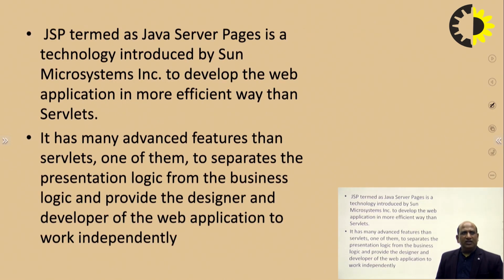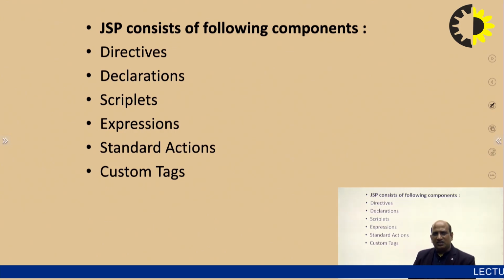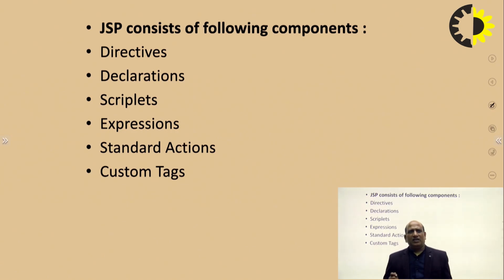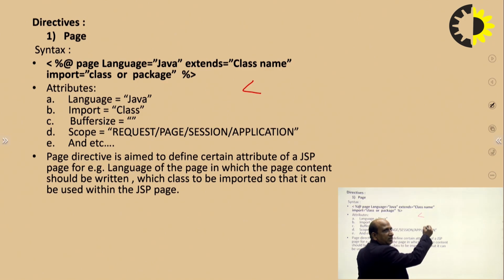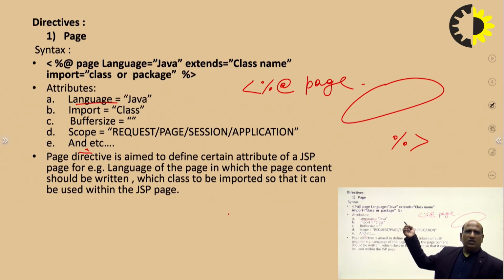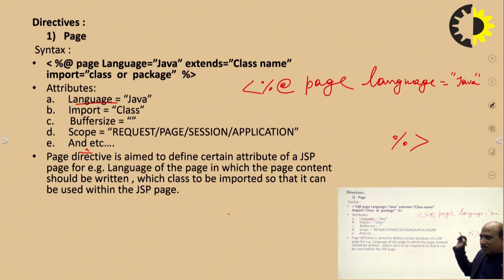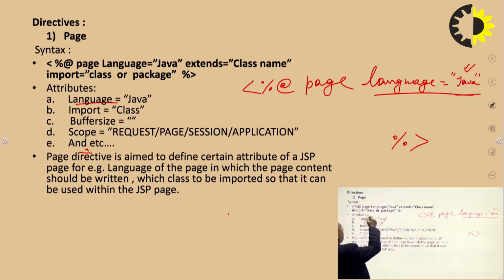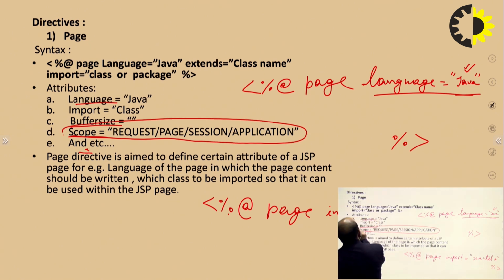JAVA SERVER PAGES PART 1 | WEB TECHNOLOGY | LECTURE 04 BY MR. SANTOSH MISHRA | AKGEC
Dear All,
Please find the links to all five units for WEB TECHNOLOGY below:

In this lecture, students will learn about Java Server Pages (JSP) in Web Technology and how JSP is used to generate dynamic web pages. The lecture explains the basics of JSP, implicit objects already defined in JSP, action tags, and how JSP helps in creating dynamic web applications. Students will also understand the role of JSP in server-side programming and web development with practical concepts.

📘 Topics Covered:
• Introduction to Java Server Pages (JSP)
• Dynamic Web Page Generation Using JSP
• Features of JSP
• Implicit Objects in JSP
• Predefined JSP Objects
• JSP Action Tags
• JSP Syntax and Basics
• Server-Side Web Programming
• JSP in Web Application Development
• Advantages of JSP in Web Technology

🎓 Subject: Web Technology
🎥 Lecture: 04
👨‍🏫 Faculty: Santosh Mishra
🏫 AKGEC (Ajay Kumar Garg Engineering College)

This lecture is useful for B.Tech, computer science, IT, and web development students preparing for university exams, practical learning, and interview preparation.

Watch this lecture to easily understand Java Server Pages (JSP), implicit objects, action tags, and dynamic web page development concepts in Web Technology.